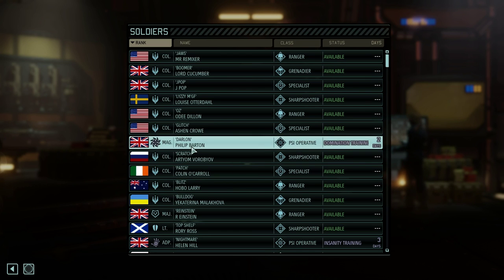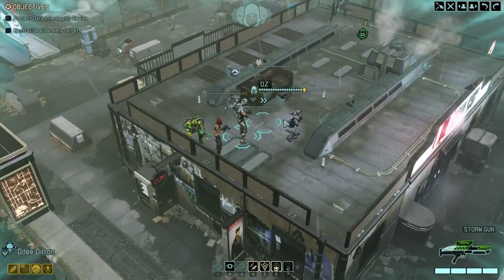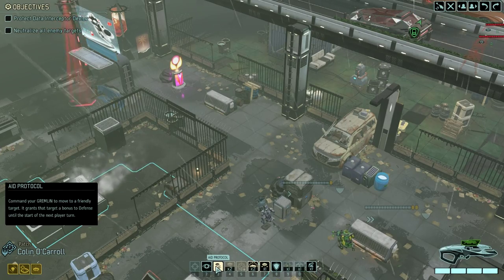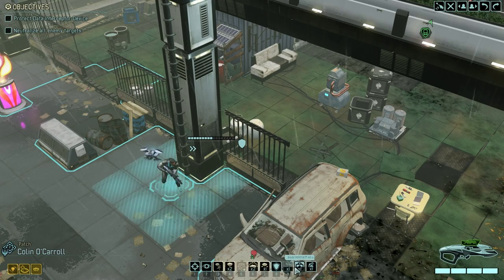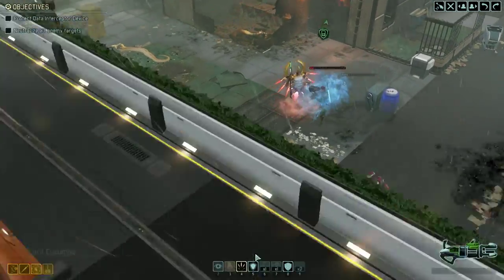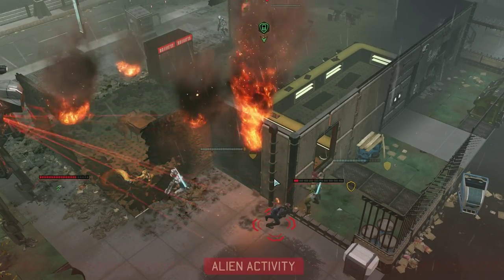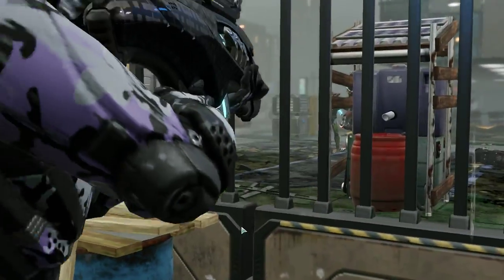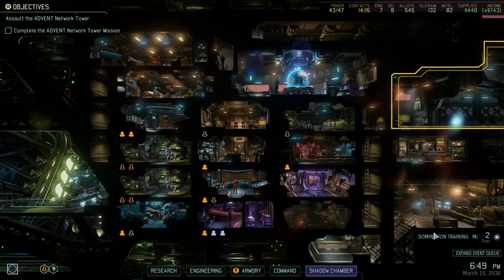PSI OP PHILIP - Let's Play XCOM 2 - Ep.53 - X-Com 2 PC Gameplay / Let's Play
In this episode we welcome a new subscriber and OP Psi Operative - Philip Barton and tackle a mission with surprising efficiency.

HOLY MOLY MOTHER OF MICK FOLEY - X-Com 2 is in the wild and ready for us to get our teeth stuck into! Wanna be a soldier in my resistance army? Then get in touch and give me character details so i can input you into my playthrough!

Welcome to X-Com 2! Playing on Challenge Difficulty with Susbcribers as Soldiers! :D

What is X-Com 2 all about? Have you been living in a Cave?:

If you'd like to purchase X-Com 2 - you can do so on Steam @